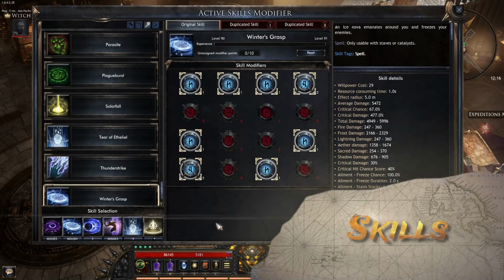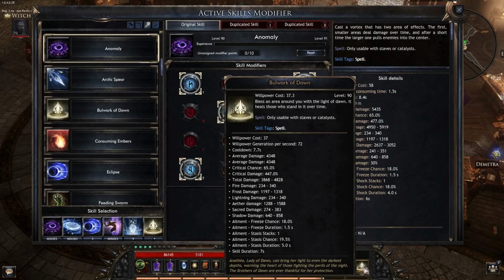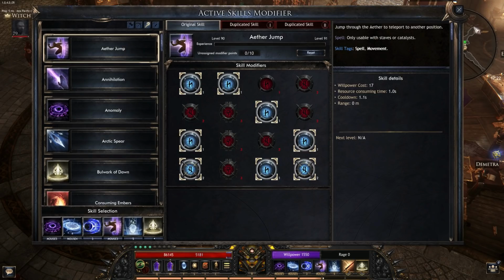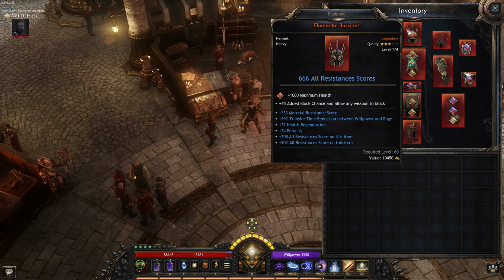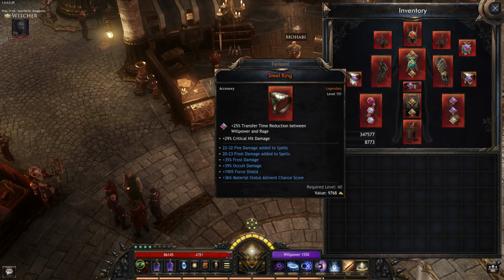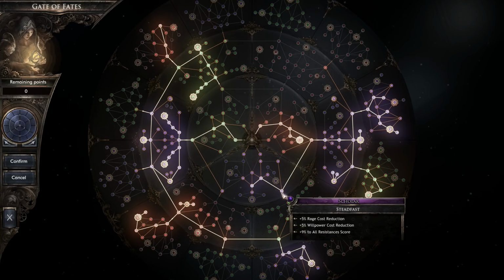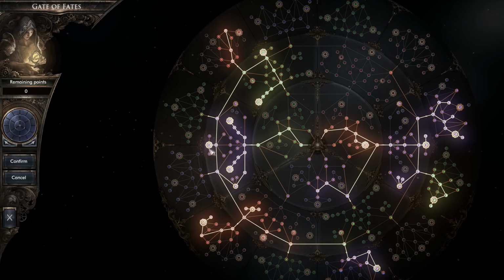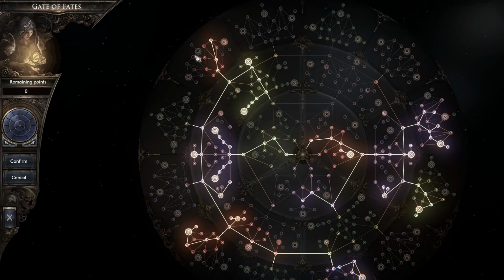Wolcen [ Patch 1.0.7 Killed WG:( ] Winters Grasp Mage, Build Guide!!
➥➥➥ Wocen - Winters Grasp Mage, Build Guide!!  ➥➥➥

** Patch 1.0.7 completely destroyed this build and any other build that just use it for it's freeze effect (the CD now is just insane).
Sadly wolcen team is only nerfing skill to the ground and not bringing others up to a decent level. Well that just makes my desition easier for going back to path of exile:) **

** There was a big patch to the game and was expecting to get into wolcen and see that my build would not work. But I still have no problem clearing 187+ expeditions and nothing has really changed:) **

Even with all the bugs in Wolcen, this build is performing better than all the other ones that I tried. With Winters grasp at level 62+ and some willpower cost reduction on your gear, you can completely destroy end game expeditions. Hopefully, Wolcen team will not nerf this skill too much in the near future and also fix all the dead stats/gate of fate nodes that could take this build to even higher values.

➥➥➥Useful Links➥➥➥

➥➥➥Music➥➥➥

🕹 || FRIDAY NIGHT GAMING || 1 HOUR MIX! ||
📻 [[ Synth Arcade Radio ]]
🎧 « Synthwave, New Retro, & More Music!

and

NCM Epic Music Ender Guney